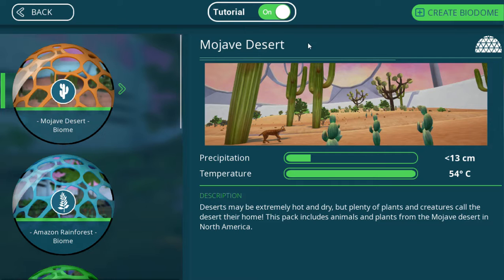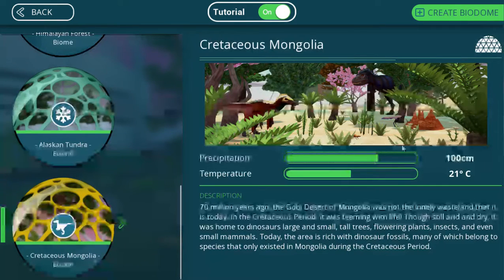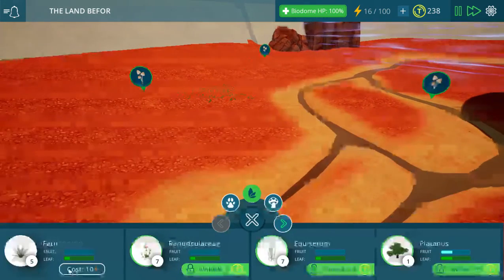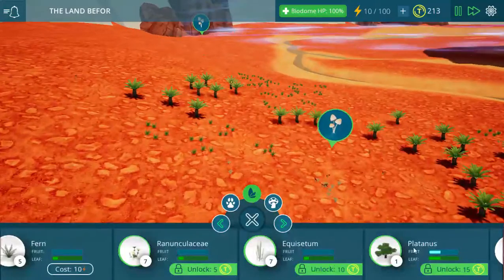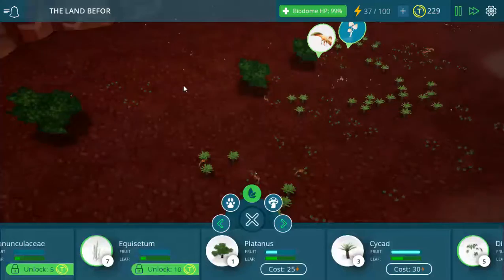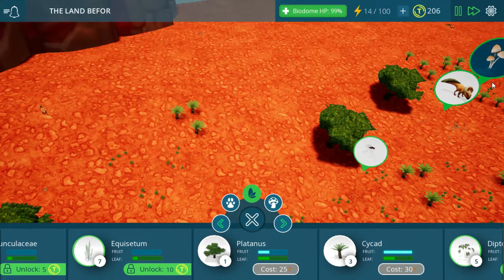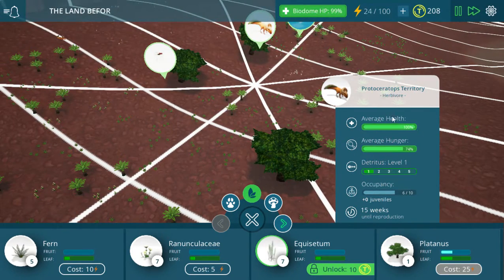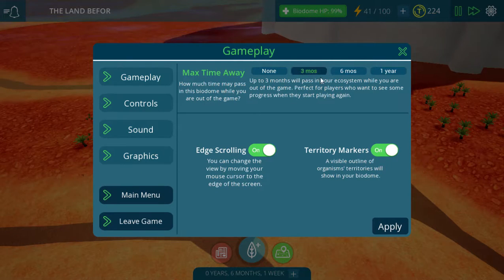Welcome to The Jungle! Tyto Ecology Episode #1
Welcome to Tyto Ecology! Today we explore building our own biodome of dinosaurs! We'll see if we can keep it alive or face extinction!